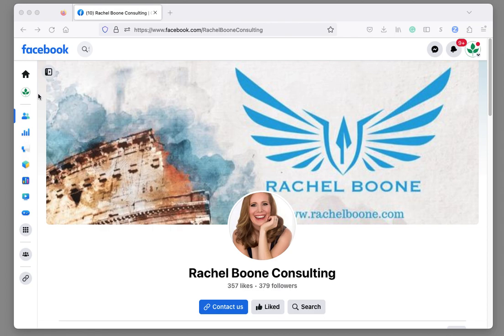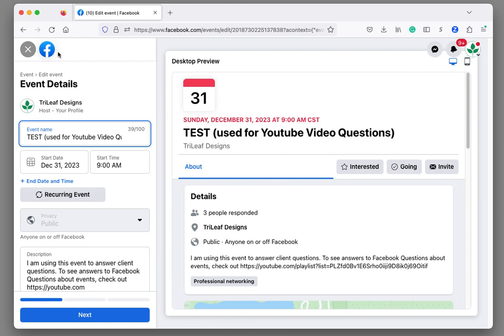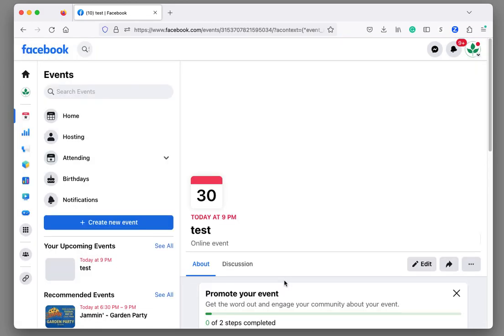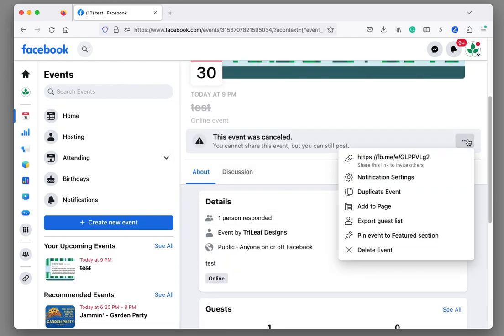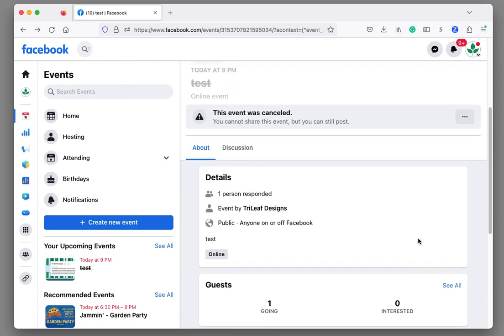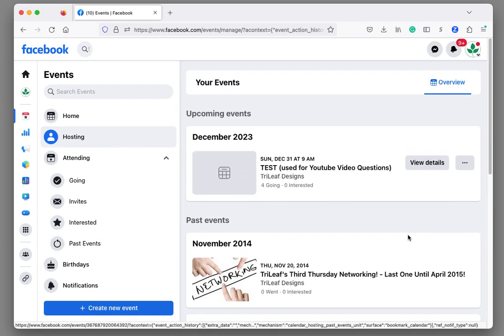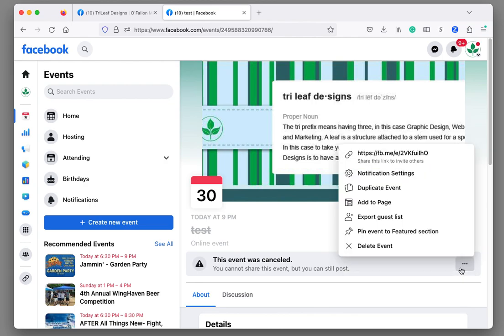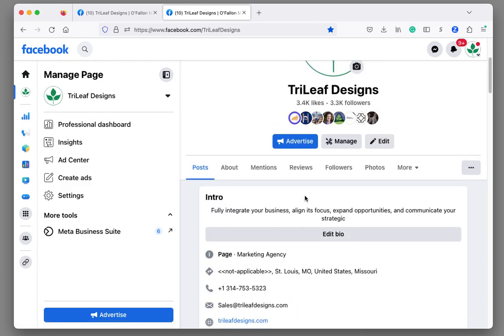Facebook - Reopen Canceled Event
QUESTION

Can you reopen a closed event? We had to postpone ours and I did not change the date. It has since past. TY

ANSWER

You will have to watch the video to find out!

Receive Email Alerts of New Videos!

Would you like to receive an email alert when new videos launch?

FROM RACHEL BOONE

I would love to chat about this topic or other topics related to mindset or business. I am also open to answering any questions you have or doing specific videos on a topic if it would be of help.

Look forward to chatting with you soon!

Rachel Boone

I am a Business Operations and Marketing Consultant who works nationwide over zoom with small and mid-size businesses. Titles I go by are Consultant, Coach, Outsourced COO/CMO (Chief Operations Officer / Chief Marketing Officer), or your Business Gladiator.

KEYWORDS USED
Google, google folder, share google, google drive, drive, folder, create google folder
business, business owner, entrepreneur, entrepreneurship,
Rachel Boone, Consulting, Rachel Boone Consulting, Coach, Stop Stop Now, Business Gladiator,